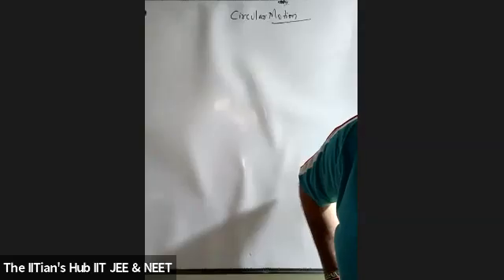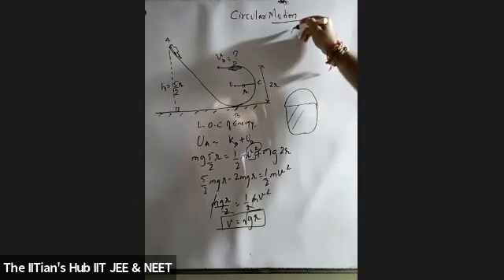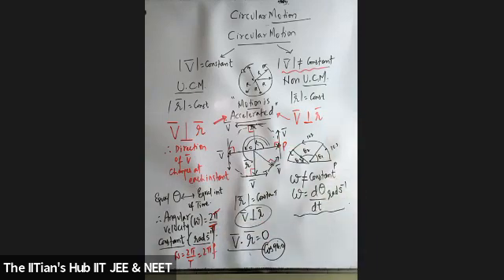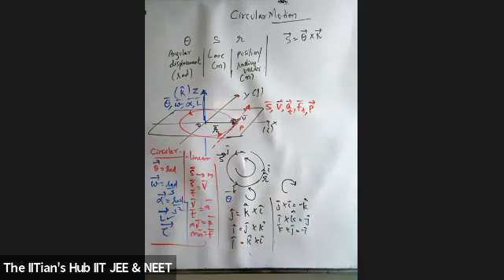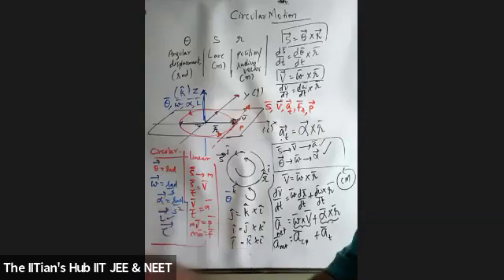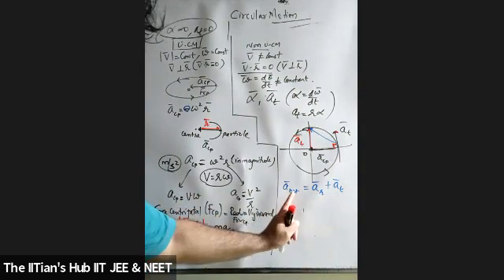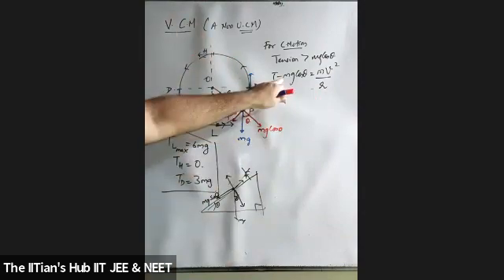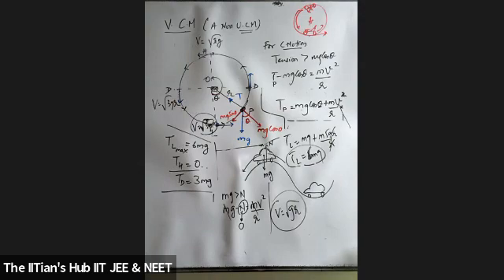Circular Motion,11th,Yellow + Orange House (21-23),Date-12-10-2021,By- Ajit Dave